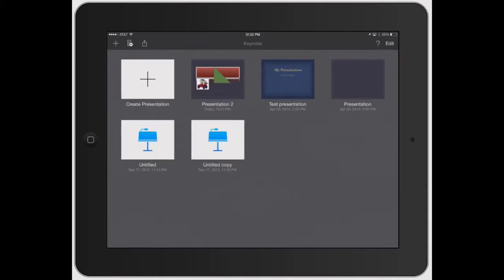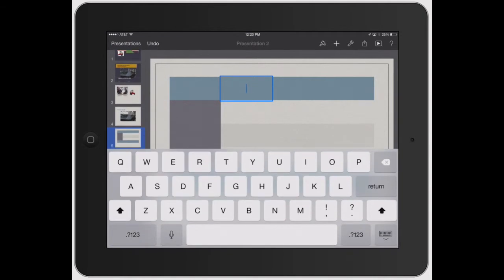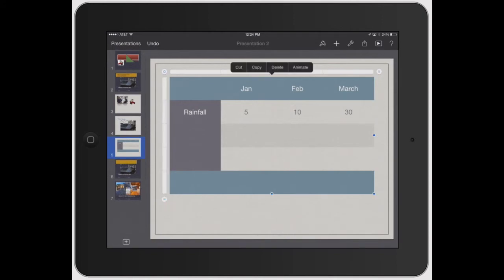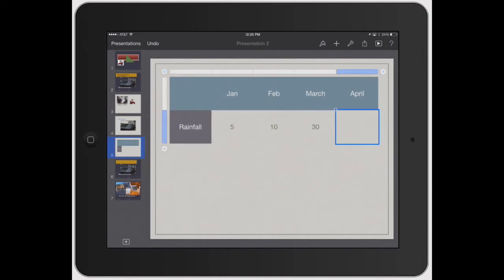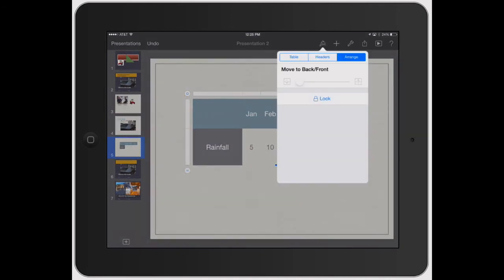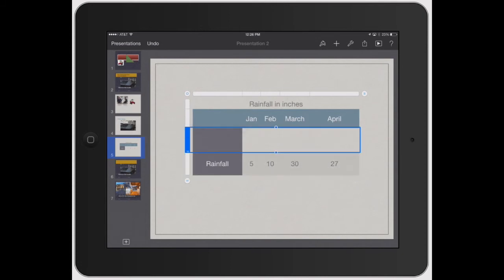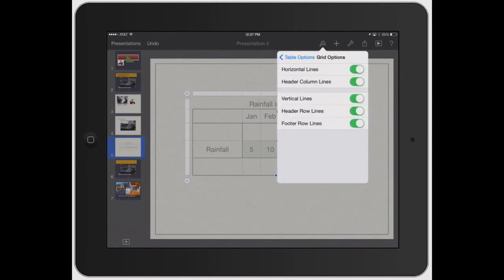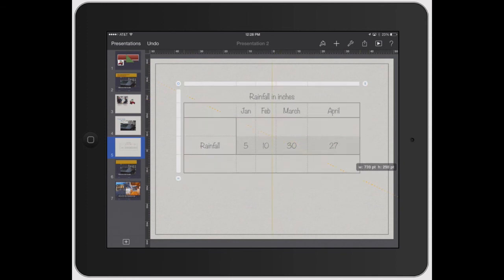Keynote for iPad: Adding Tables to PowerPoint for iPad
Keynote makes using tables easy.  Begin by tapping the "+"  button then select the table option.  Next, you will have multiple options of different styles and colors for your table.  Once your table is added to the presentation, selecting it will allow you to adjust the number of rows and columns by taping the ( = ) buttons on the corners of the table.  You can also adjust the overall size of the table itself by dragging from the corner.

To customize tables further, use the Paint brush button and you will find options for the Table, Headers, and arrangement of the table.  Select a single cell and use the Paint brush button to customize it individually.  Customize the fill color of the cell or table, the style of the text, add borders and also format specific cells for specific items like currency, percentage, date & time and more.
For the Complete book, App Your Way to Keynote,